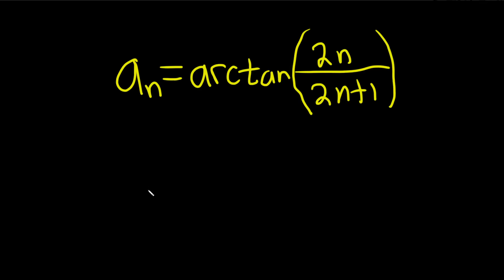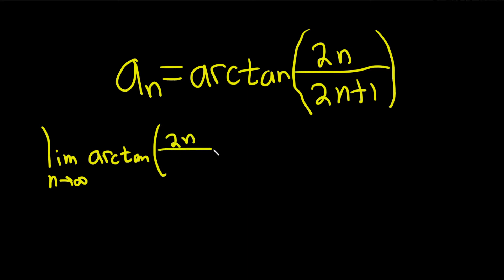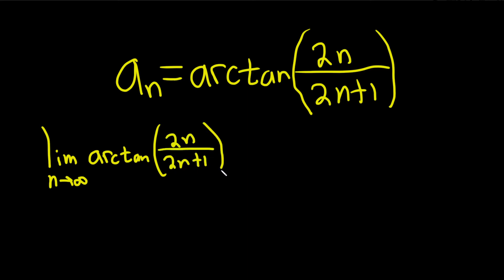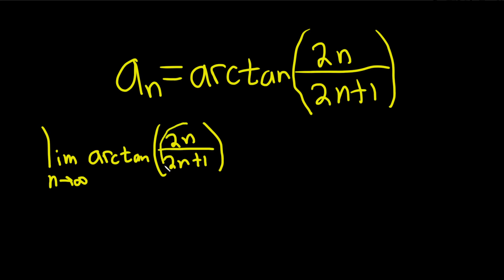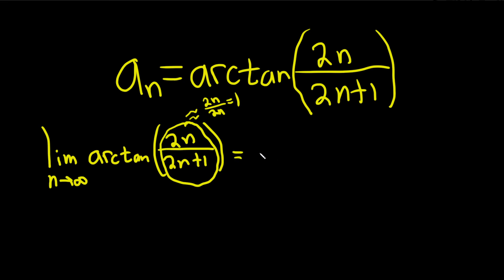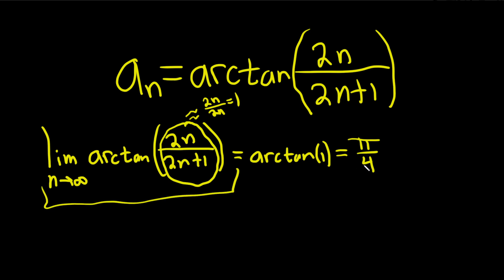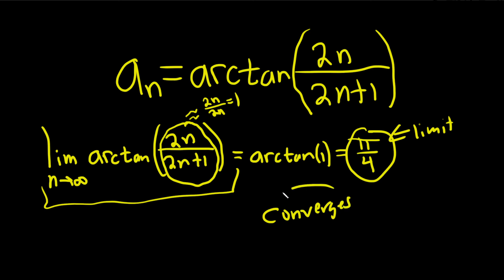Determine if the Sequence a_n = arctan(2n/(2n + 1)) Converges or Diverges